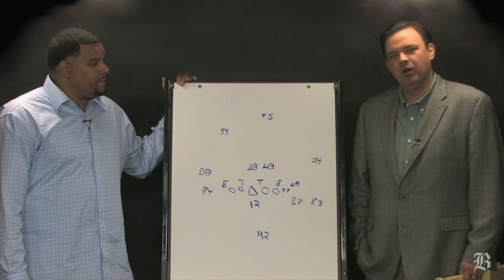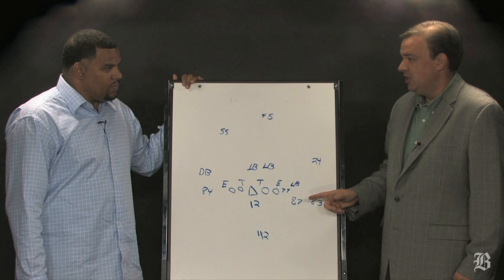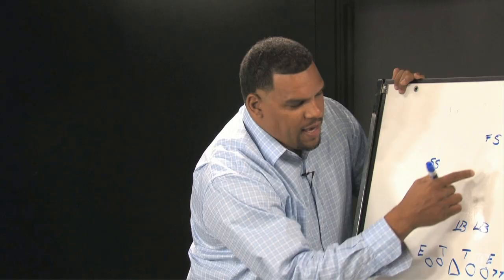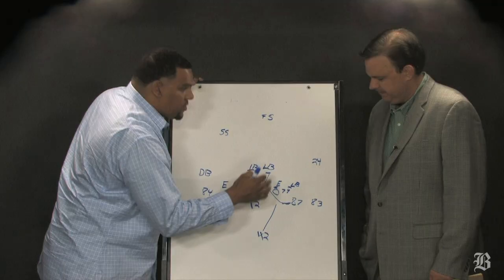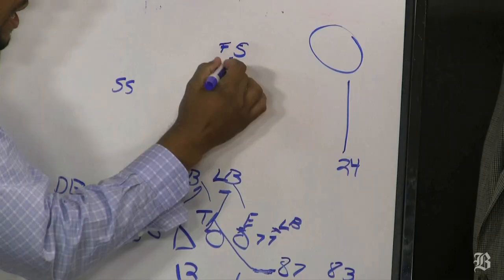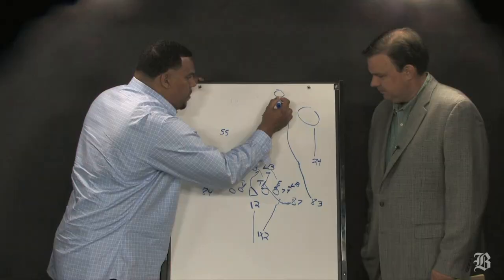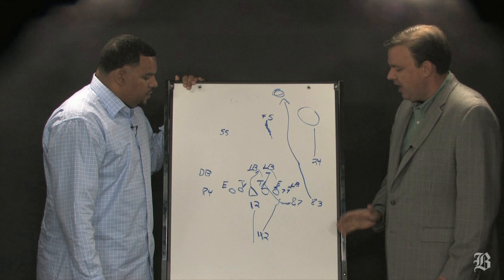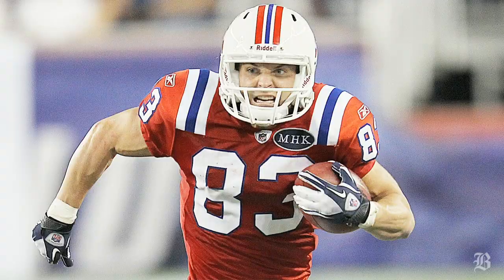Inside the Playbook: Looking at Wes Welker's 73-yard reception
(Boston Globe) The Globe's Greg A. Bedard and former Patriots tight end Jermaine Wiggins diagnose Wes Welker's 73-yard reception against the New York Jets. (Video by Zuri Berry, Globe Staff)